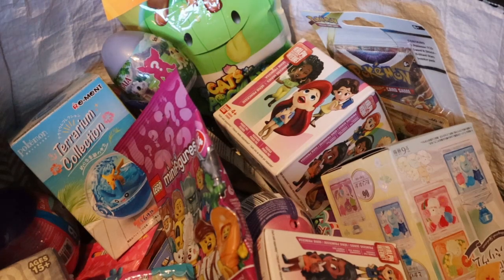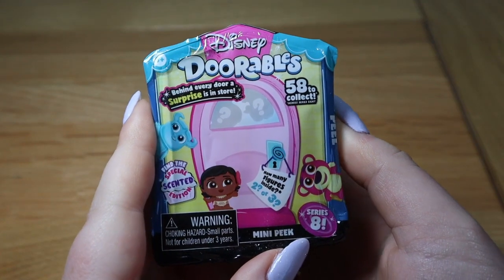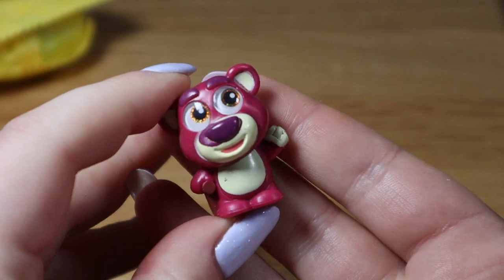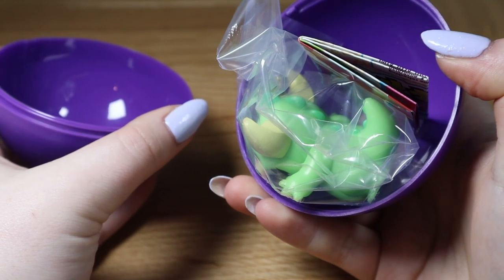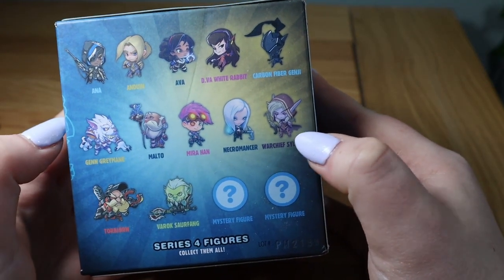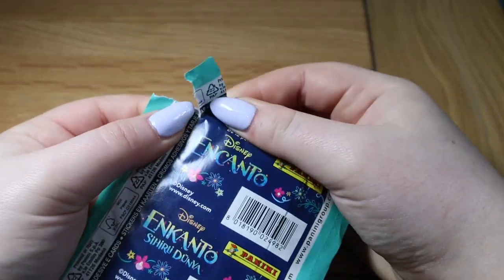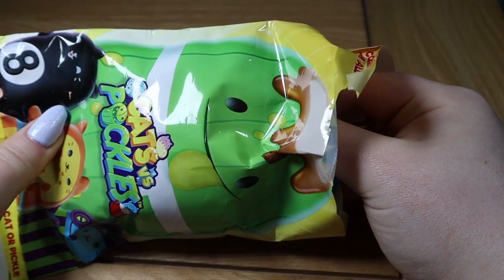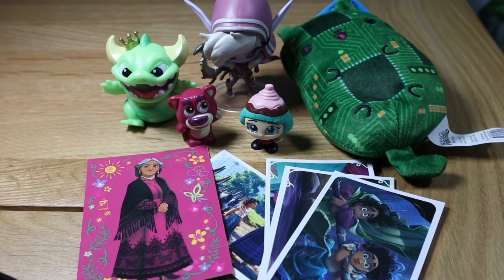Maple's Mystery Mixture! #8 | Blindbox/Bag Opening!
Another episode is here! This is probably the most luckiest one I've ever had! So many amazing figures!! Which one was your favourite? c:

If you want me to open anything you see in my mystery bag please leave it in a comment! ♡